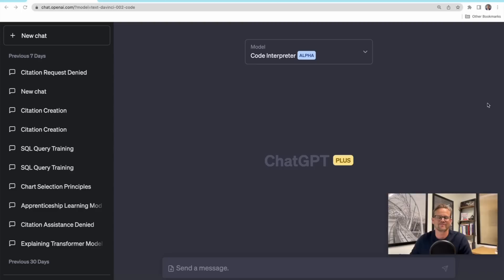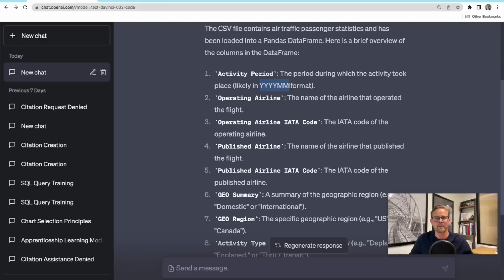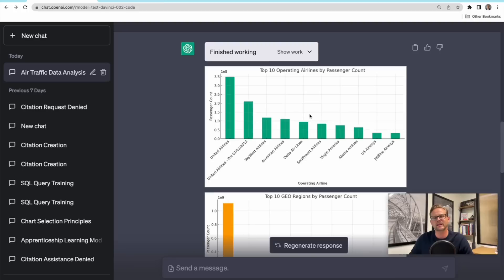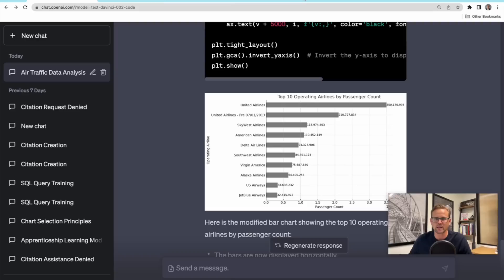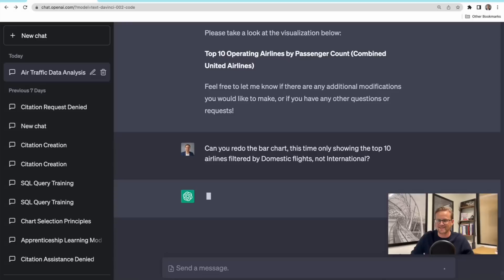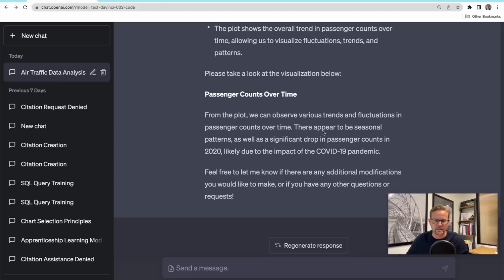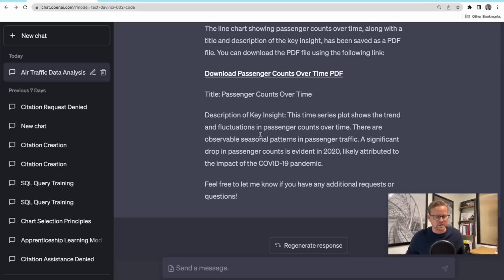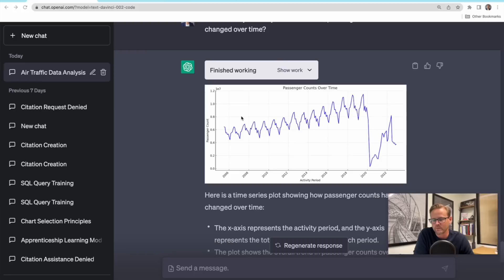Trying out Code Interpreter for ChatGPT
How does the Code Interpreter for ChatGPT work? In this Tool Tutorial video, Data Literacy CEO Ben Jones gives this new, powerful plugin a test flight. Watch as he uploads a data set, asks questions in the form of prompts, which Code Interpreter then uses to generate python code to carry out analysis and create visualizations on the fly.

Check out the screenshots from the chat and find the full python code to copy

Here is the data set Ben uses - Air Traffic Passenger Statistics, SFO, 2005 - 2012

🌀 Co-founders Ben and Becky Jones, started Data Literacy, LLC in 2018 with a mission to help people learn the language of data. To help our customers become more data literate, we design, implement and continuously improve cost-effective training and certification programs that we deliver online, on-site and on-demand. We aim to demystify data, and to make the learning experience fun and enjoyable. A main tenet of our offerings is that data simply provides a lens into our world and our humanity.